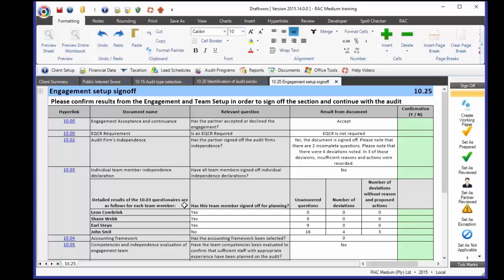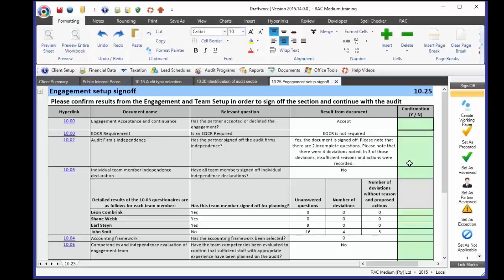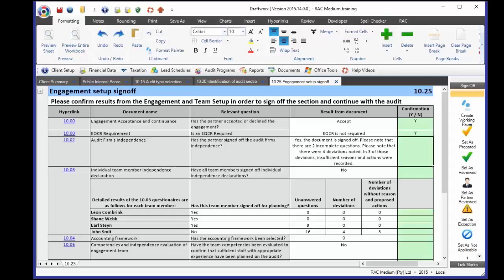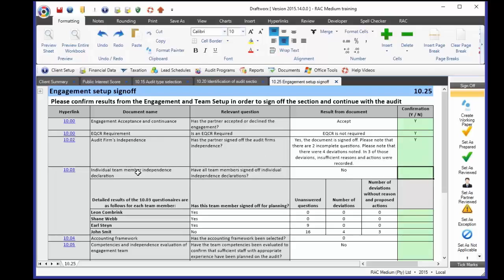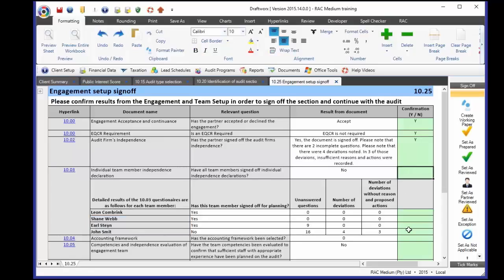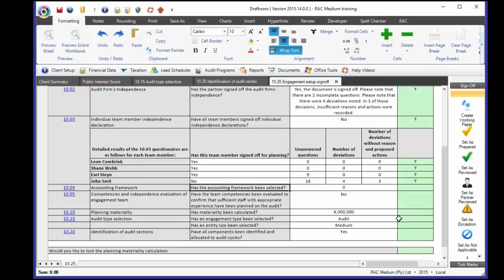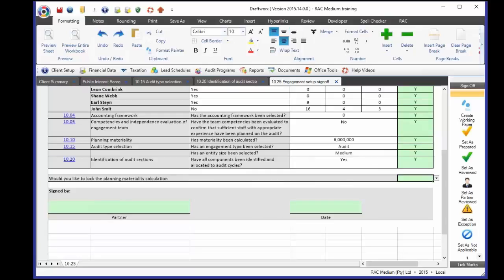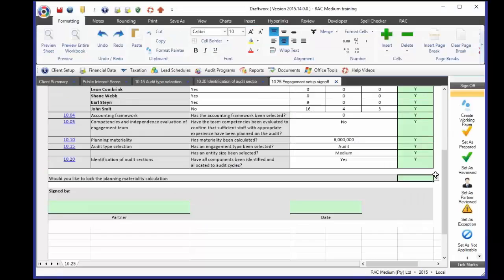RAC QuickVid - 10.25 Engagement setup signoff